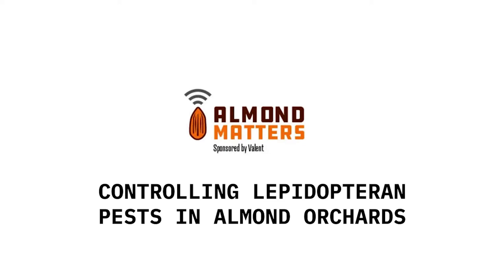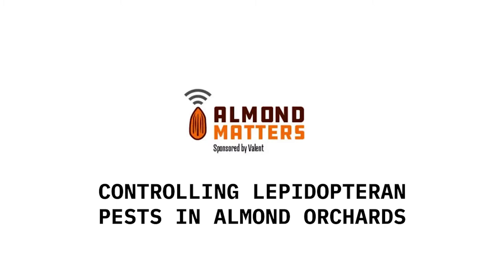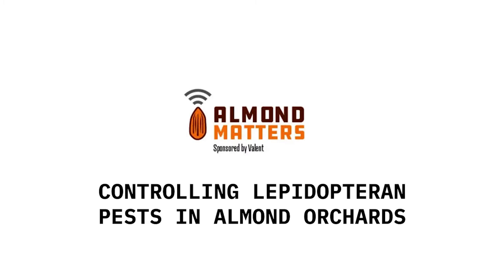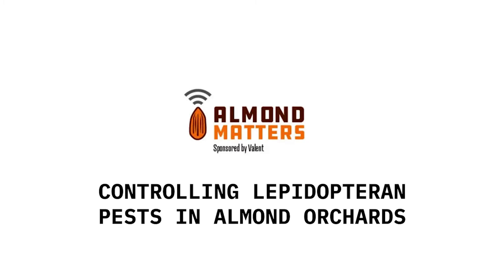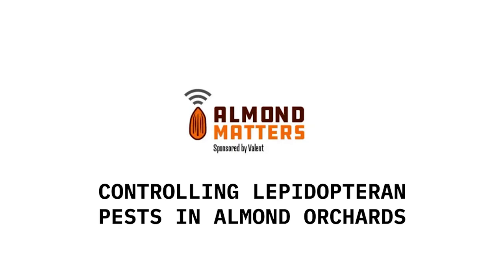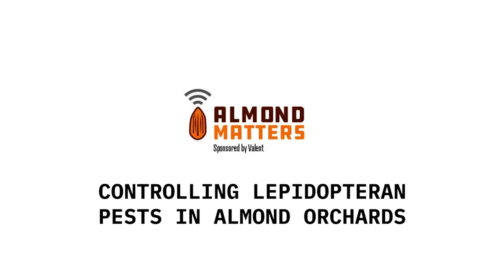Controlling Lepidopteran Pests in Almond Orchards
Valent U.S.A. Field Market Development Specialist Todd Burkdoll explains how DiPel DF Biological Insecticide provides effective control of peach twig borer (PTB) and navel orangeworm (NOW) larvae.

Originally published by AgNet West on February 17, 2022.